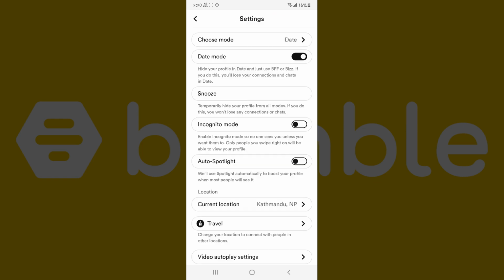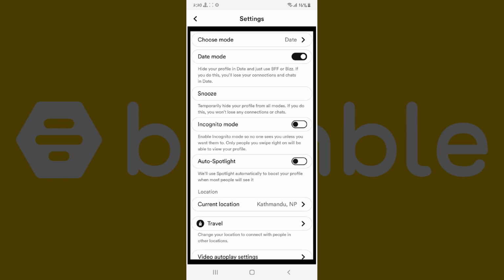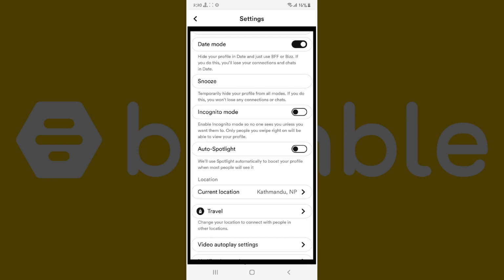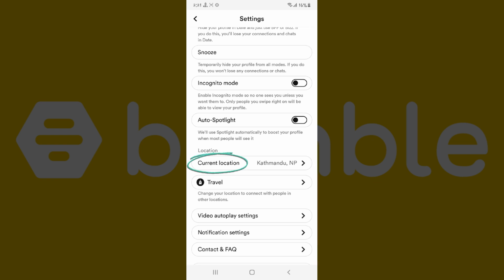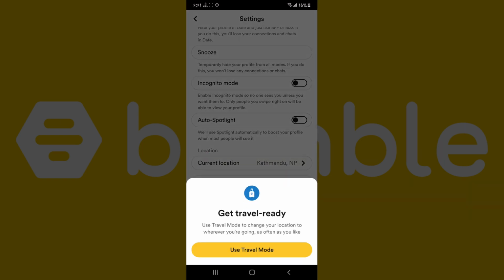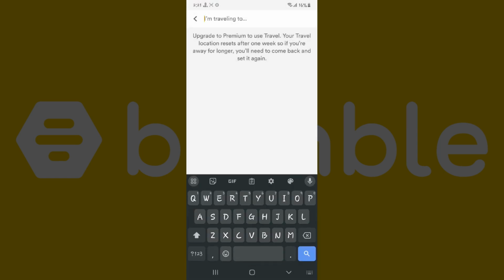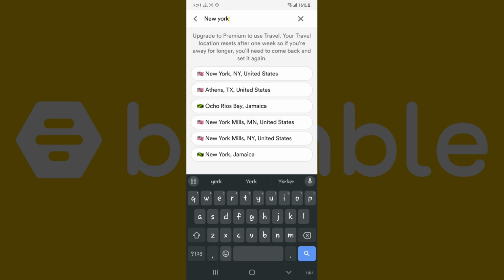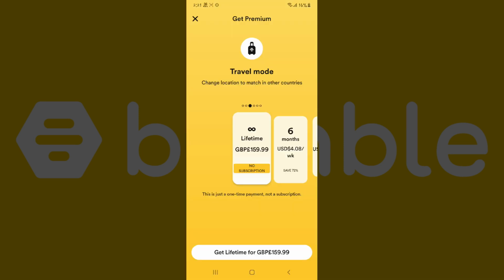How To Change Your Location On Bumble (2024)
Confused about how to change your bumble location? This video explains the exact steps on how to change country or region on bumble online dating app in iphone or android. Make sure you watch the video till the end to learn it in much detail.